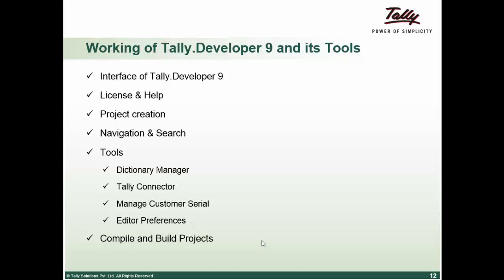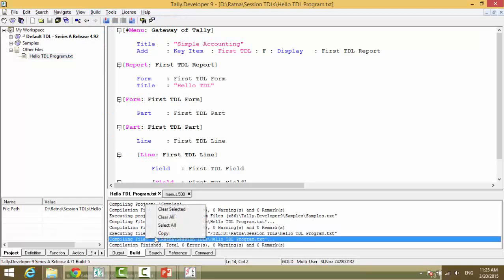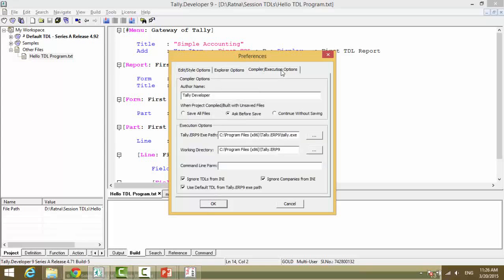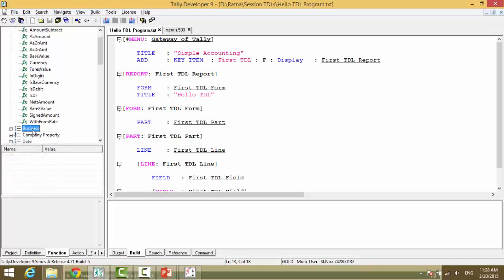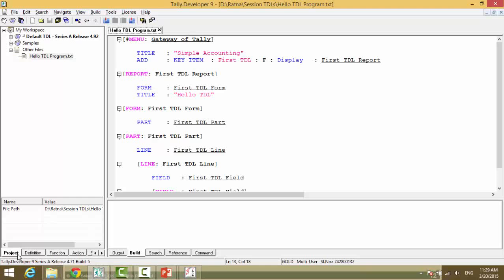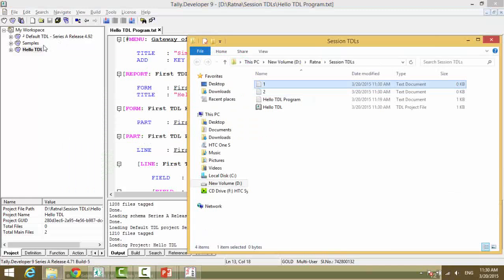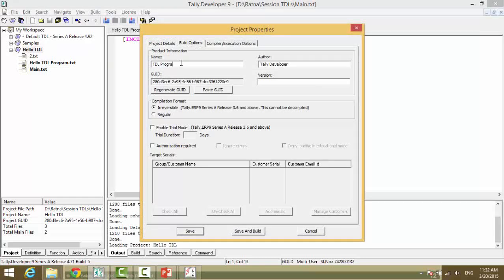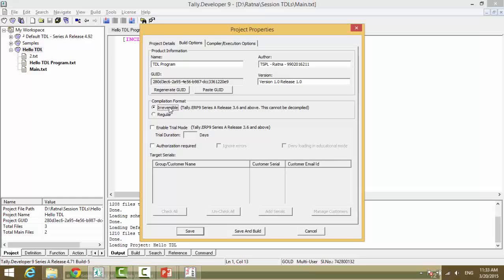Learn How to do Customization in tally - Basic TDL session1 Part6